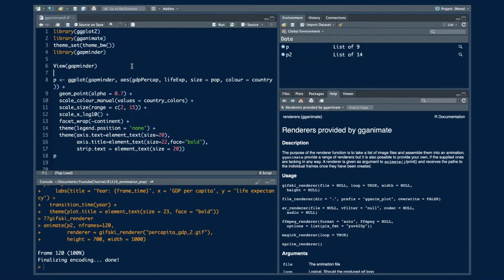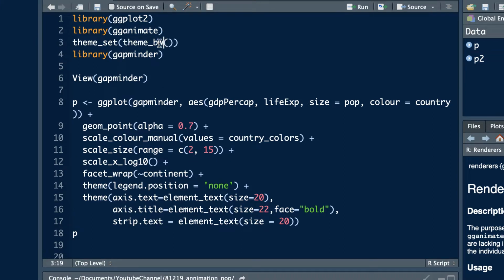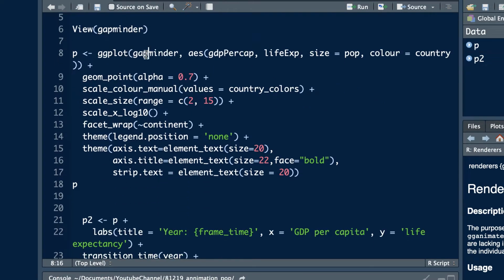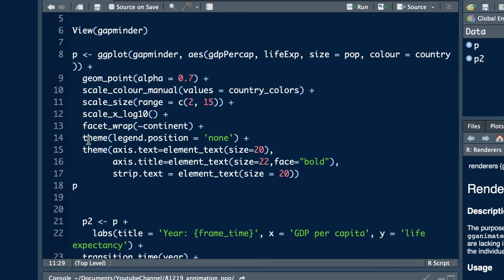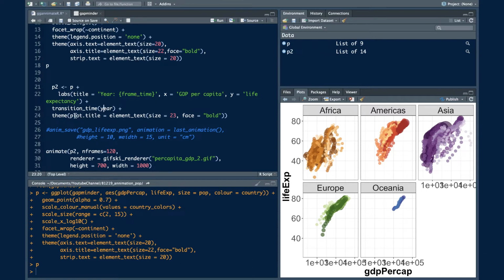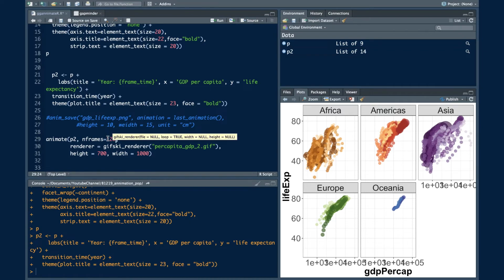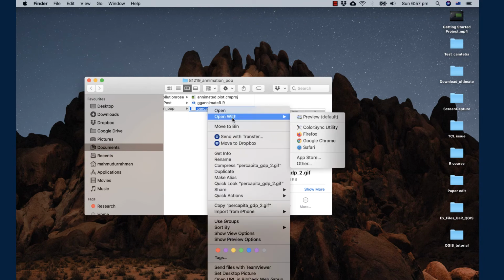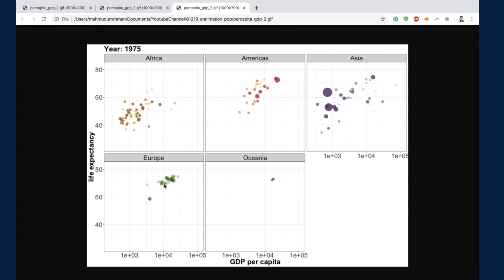Animated plot in R using gganimate, ggplot2 and gapminder package